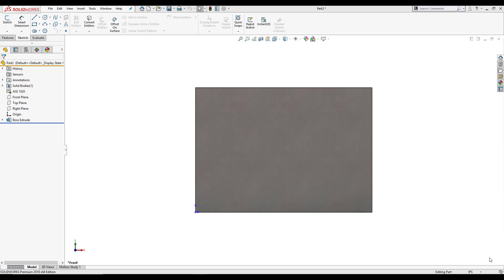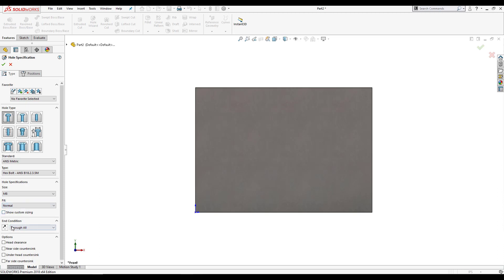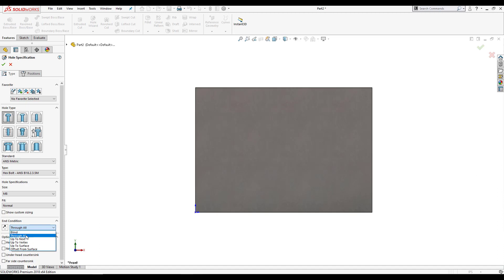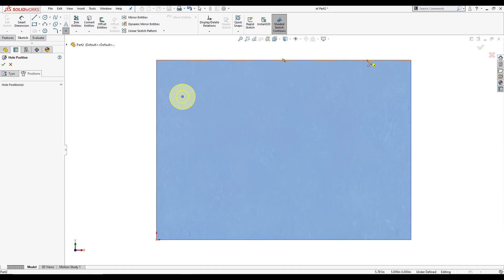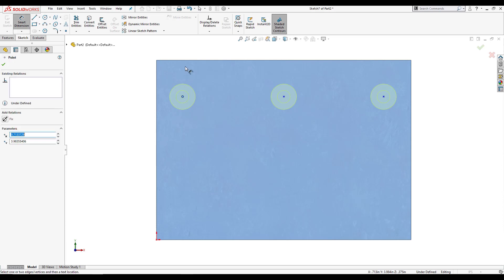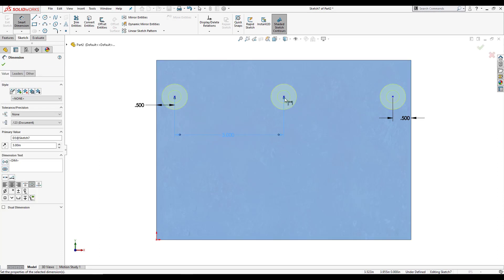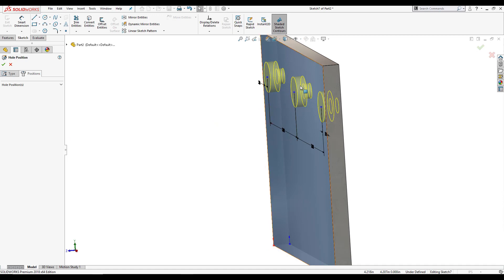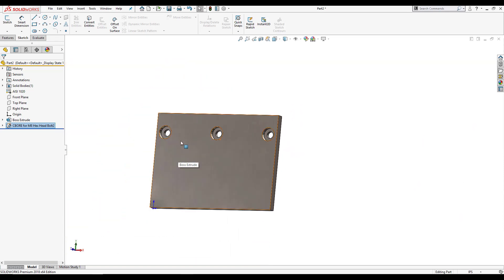Deep Dive into SOLIDWORKS Hole Wizard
This blog post highlights SOLIDWORKS Hole Wizard and how designers and engineers can apply industry standard holes on a part.